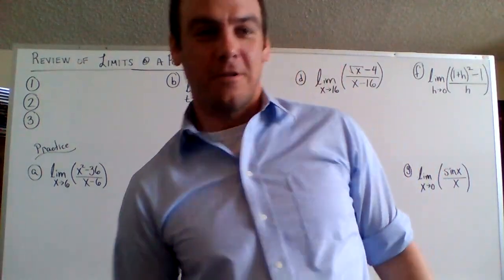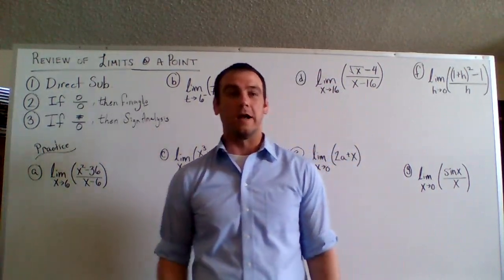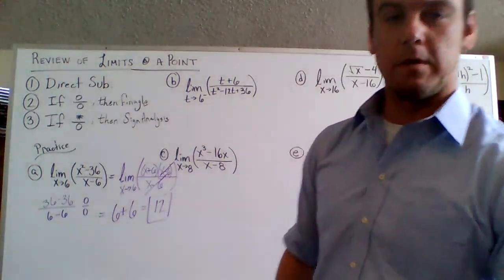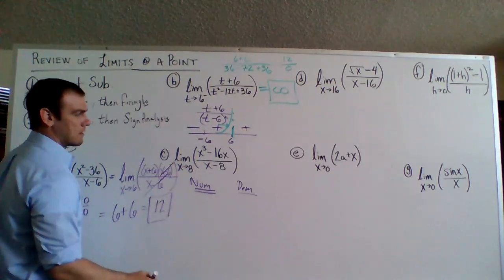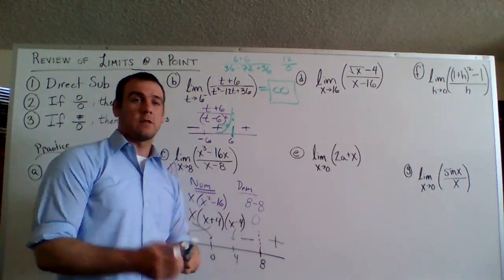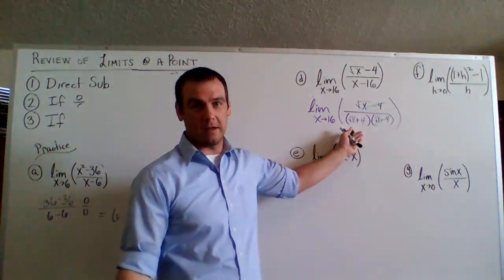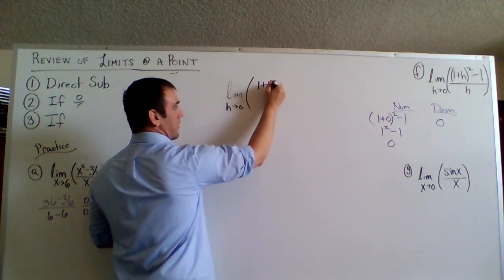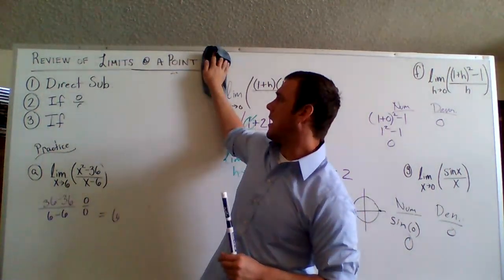L'Hospital WS #1 part b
Limits at a Point